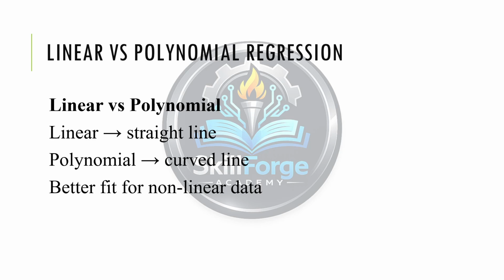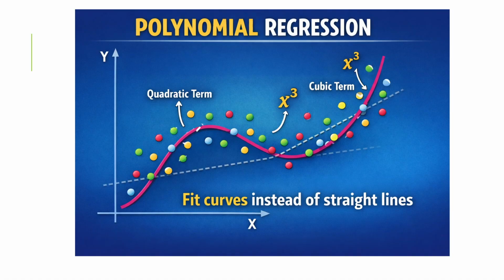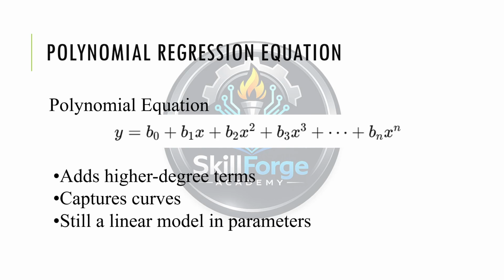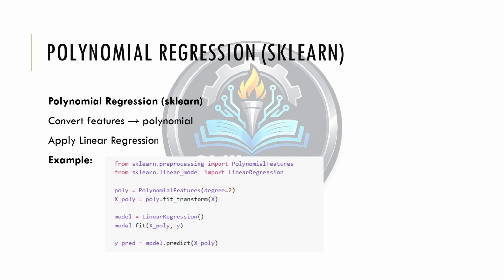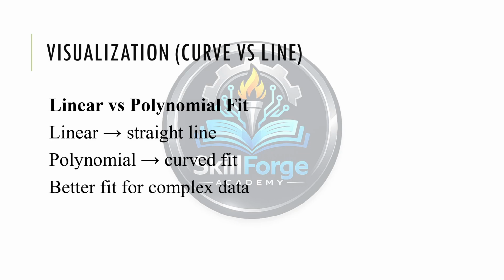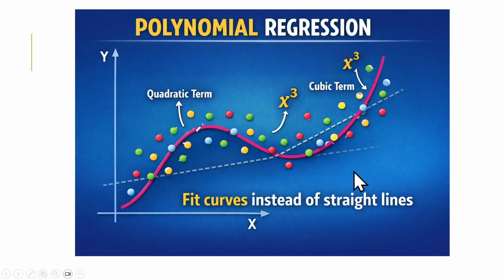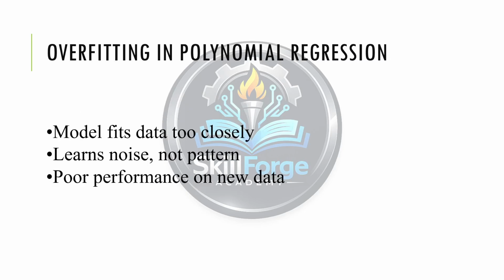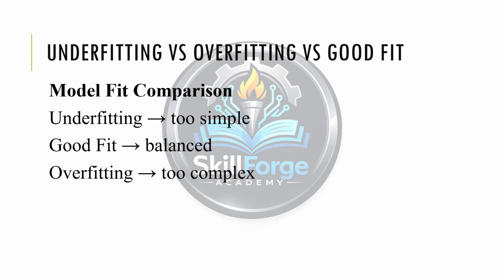Polynomial Regression Explained in 5 Minutes (Beginner Friendly)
🚀 Struggling with non-linear data in Machine Learning?
In this video, you’ll learn Polynomial Regression from scratch in a simple and beginner-friendly way.

Polynomial Regression helps model **curved relationships** between variables, making it more powerful than simple linear regression when data is not a straight line.

📌 What you’ll learn:

* Why Linear Regression sometimes fails
* How Polynomial Regression handles non-linear data
* Concept of degree (squared, cubic, etc.)
* Real-world examples
* When to use Polynomial Regression

💡 By the end of this video, you’ll clearly understand how to model complex patterns using Polynomial Regression.

📚 Recommended Books to Learn Machine Learning:

👉 Book 1: Machine Learning for Beginners: A Complete Guide to Concepts, Algorithms, and Real-World Projects (Crack Machine Learning Interviews)

* Anyone working with real-world data

polynomial regression, polynomial regression explained, nonlinear regression machine learning, regression tutorial, machine learning for beginners, ai tutorial, data science tutorial